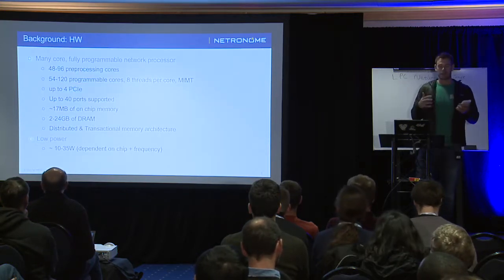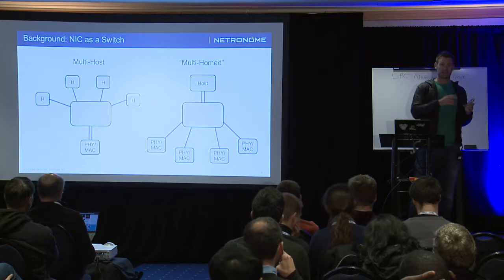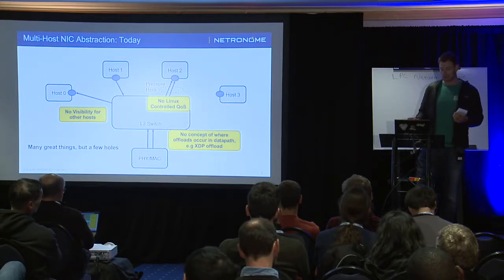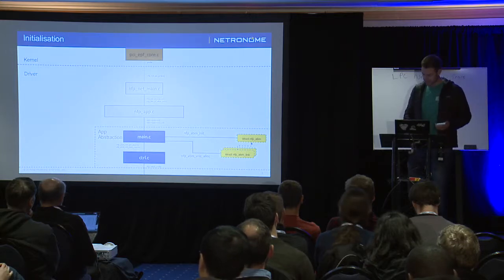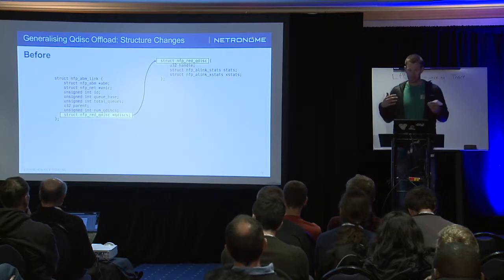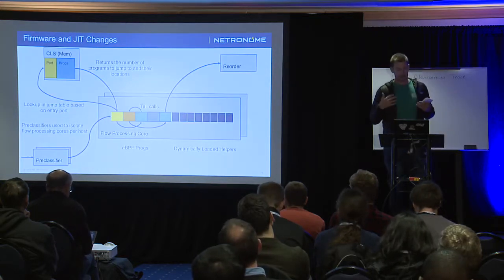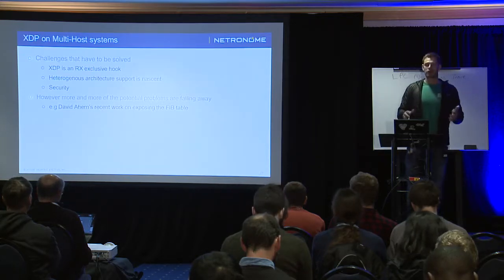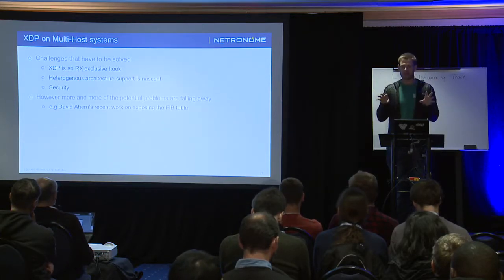Using eBPF as an Abstraction for Switching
Presented by Netronome's Nic Viljoen at the Linux Plumbers Conference 2018 in Vancouver.

eBPF (extended Berkeley Packet Filter) has been shown to be a flexible kernel construct used for a variety of use cases, such as load balancing, intrusion detection systems (IDS), tracing and many others. One such emerging use case revolves around the proposal made by William Tu for the use of eBPF as a data path for Open vSwitch. However, there are broader switching use cases developing around the use of eBPF capable hardware. This talk explores the bottlenecks that exist in generalizing the application of eBPF further to both container switching as well as physical switching.